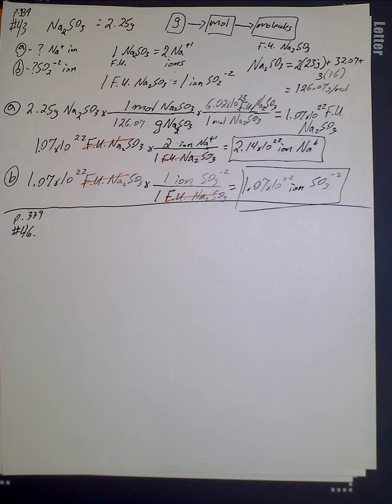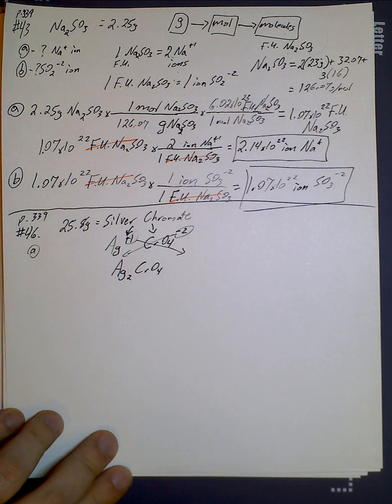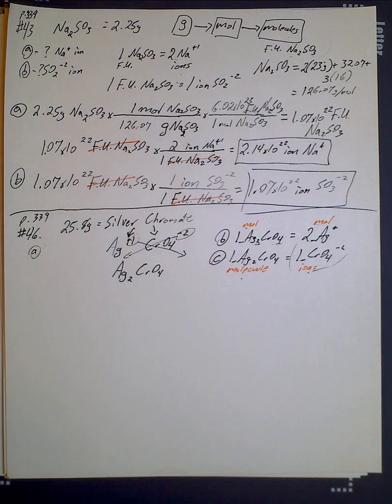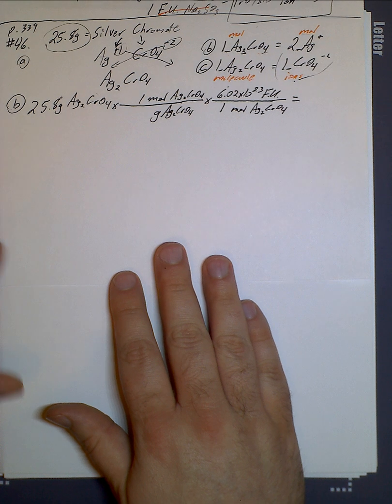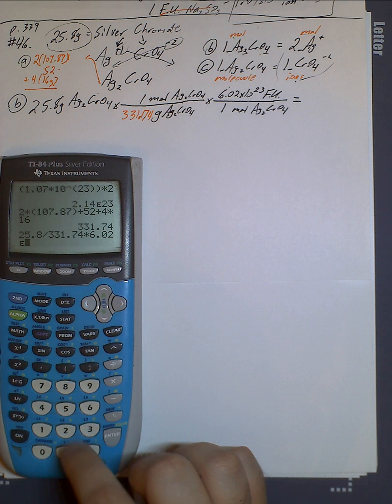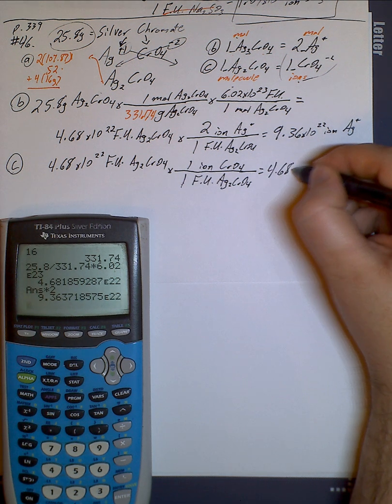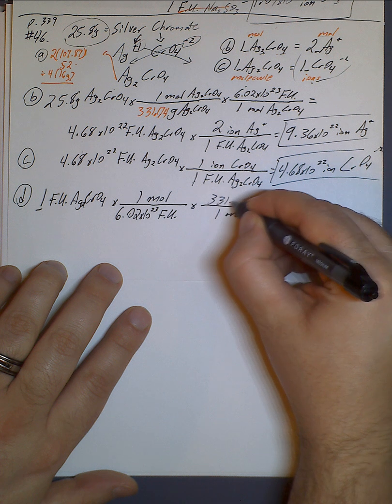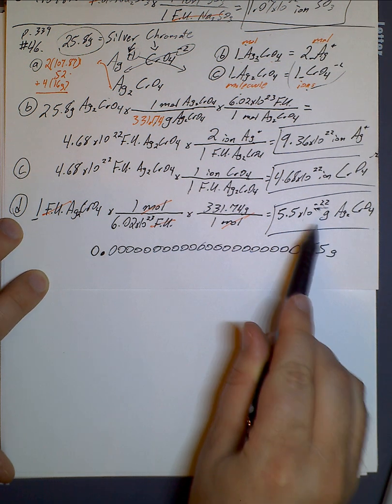Sub Work#46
Writing Ionic Formula: g - mol - f.u. - ions
Calculating the mass of an individual f.u. in part d